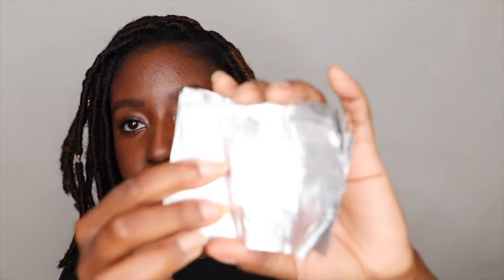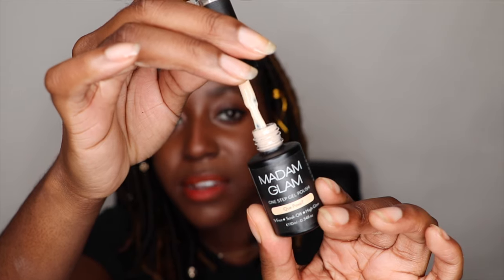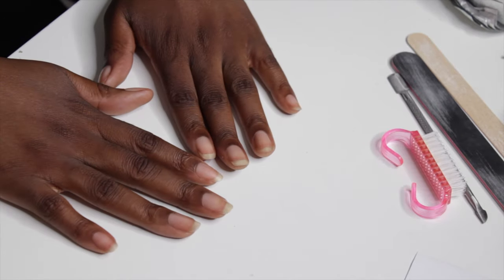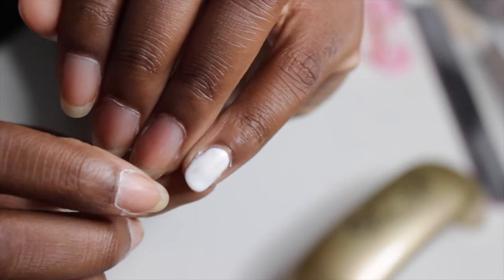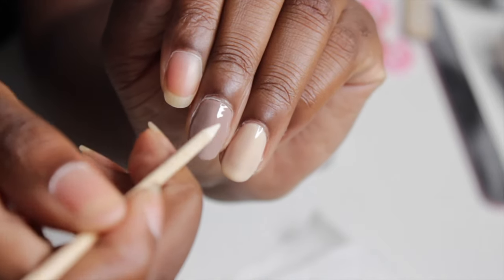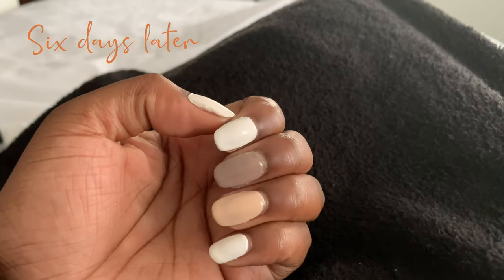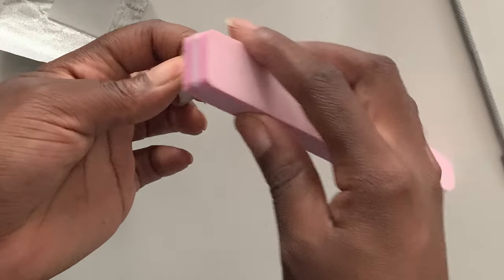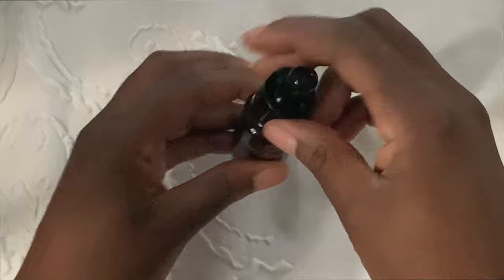I Tried DIY Gel Nail Polish for the first time (ft Madam Glam) | Lakisha Adams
In this video, I try one-step gel nail polish from Madam Glam. A vegan, cruelty-free nail polish brand that makes your nail routine simple, and glam with 40 different shades to choose from. The company gifted me these products to try.

Madam Glam

PRODUCTS MENTIONED:
UV Lamp
Dance in the Snow
Que Pasa?
You know you want me
Gold Gel Kit

TIMESTAMPS:
0:00 Introduction
0:54 Brand Overview
4:54 Swatches & Tutorial
10:18 6 Days later
11:09 Removal